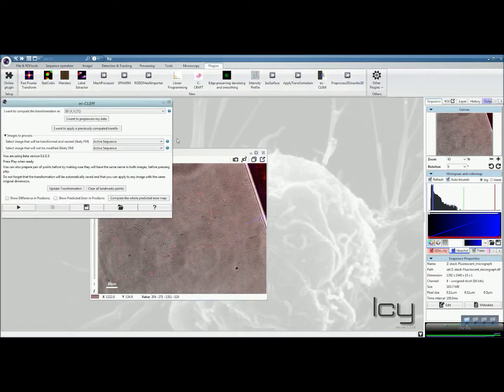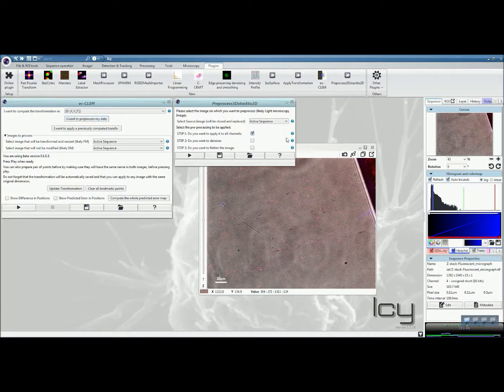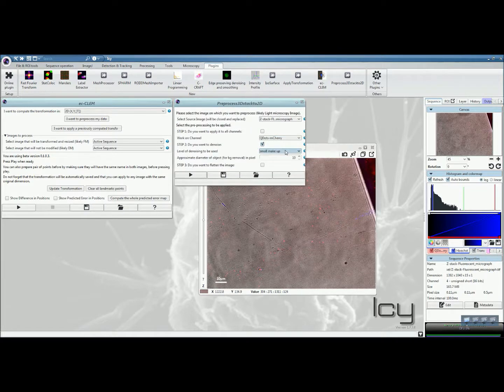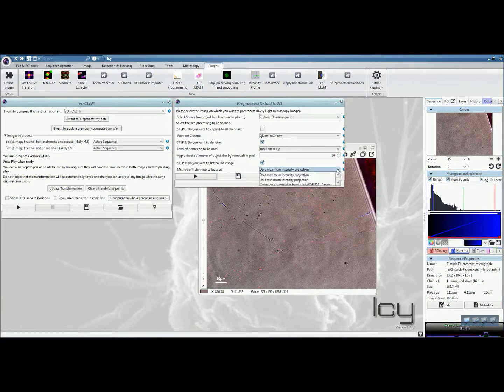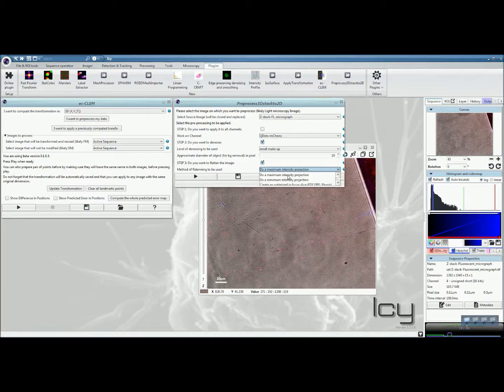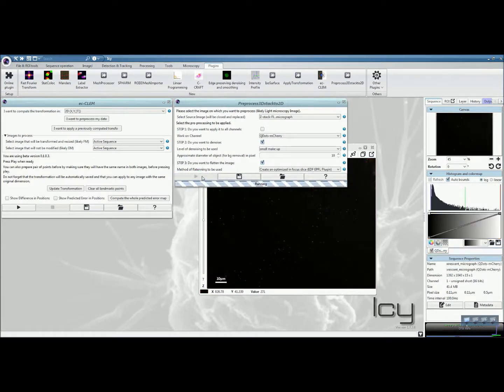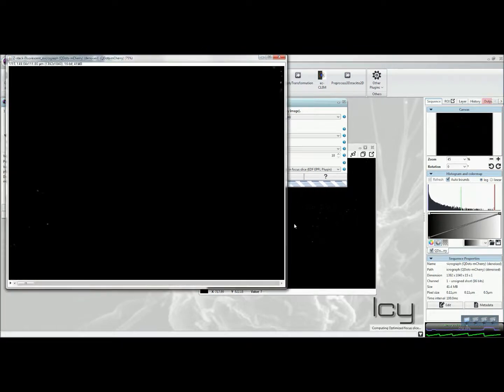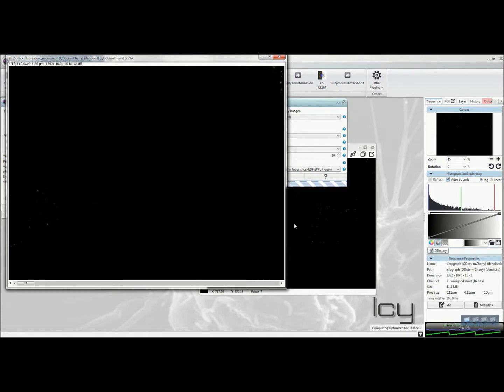12 Denoising FlatteningTutorial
This tutorial illustrate how to denoise and flatten a fluorescent stack from a 2D electron microscopy section.